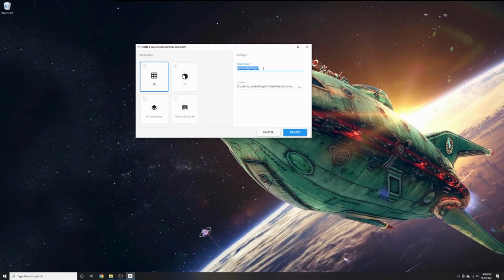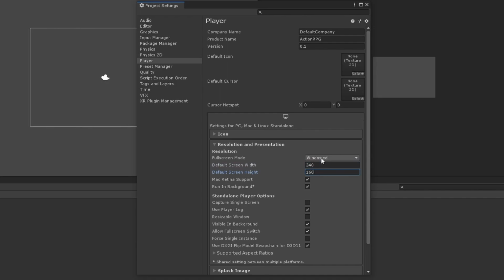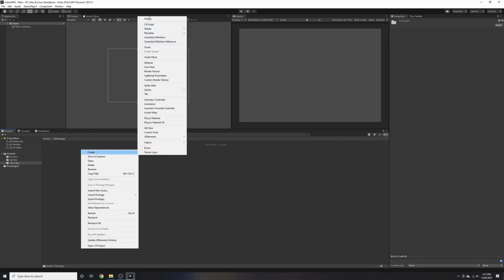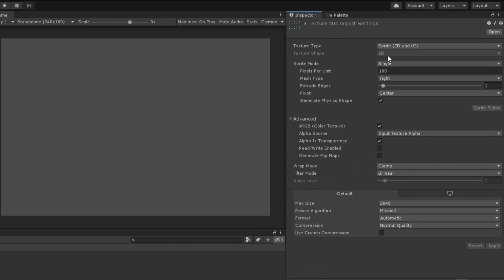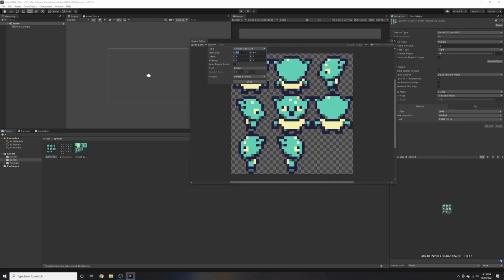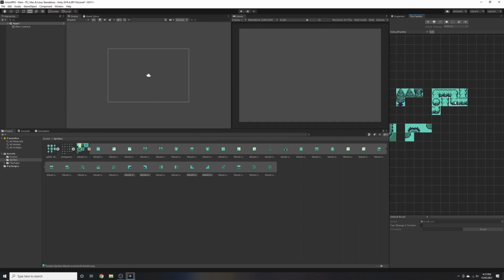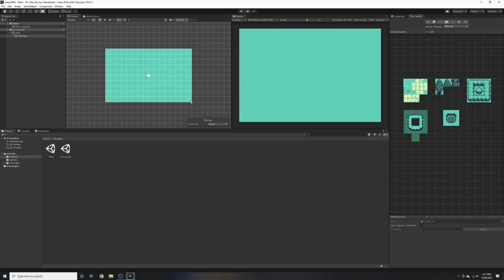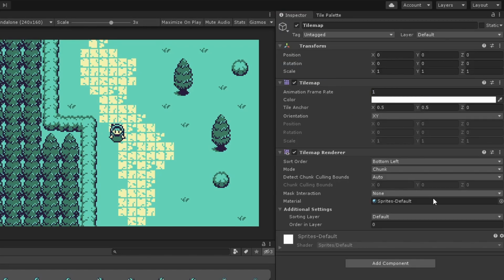How to create a top down RPG - Part 0 Setup | Unity 2D Tutorial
Hello! Welcome to the first instalment on a new series I'm planning on starting. Hopefully along the way I can get more comfortable with video editing and using a mic.